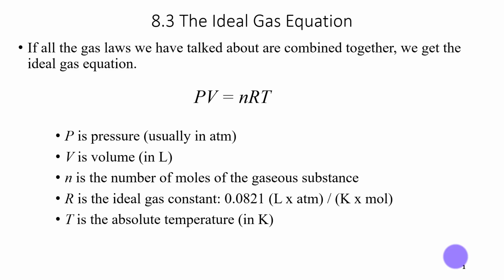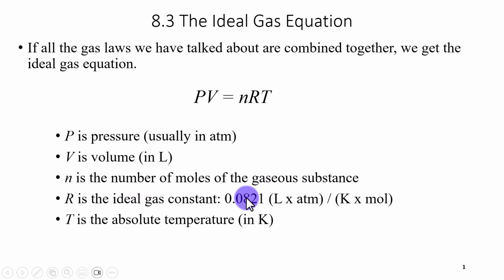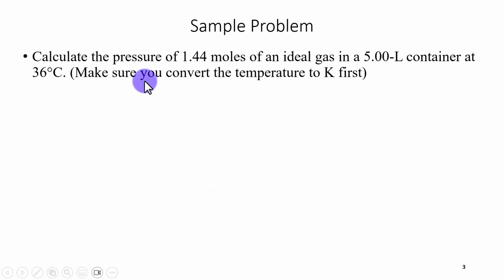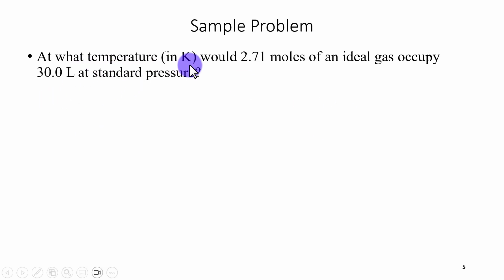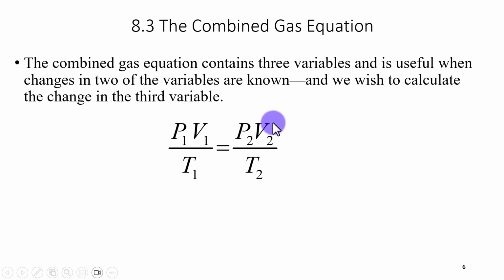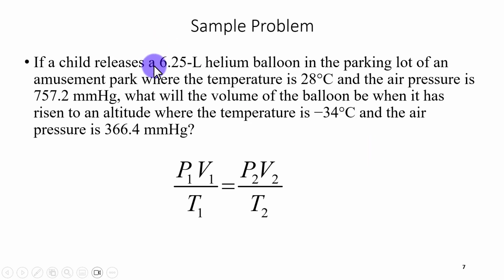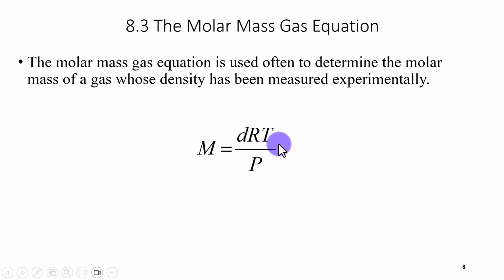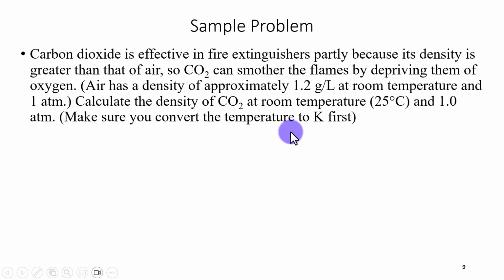Ch8 5 Ideal gas equation